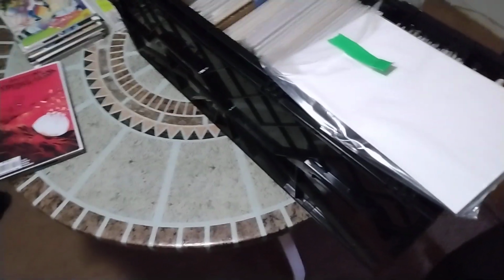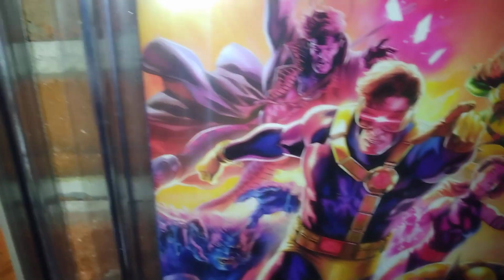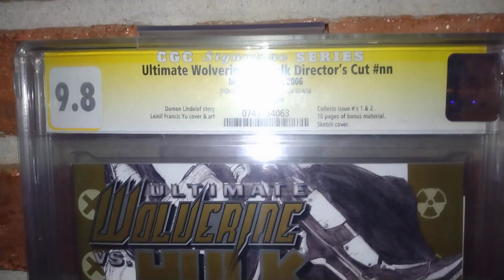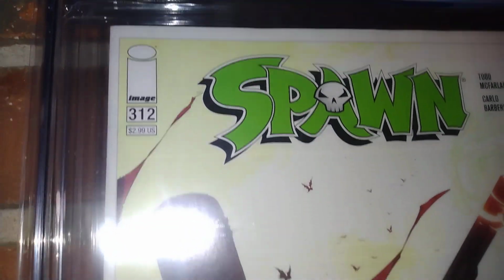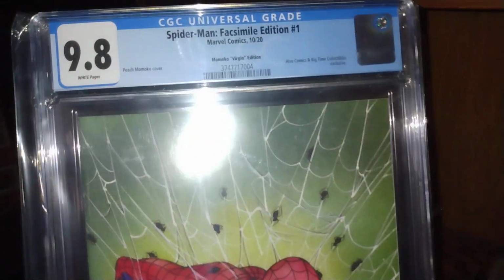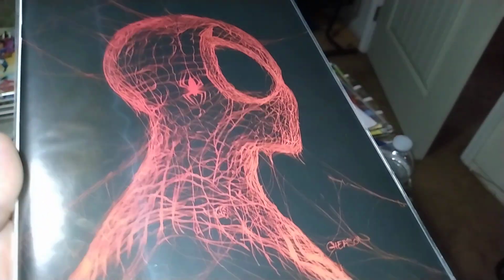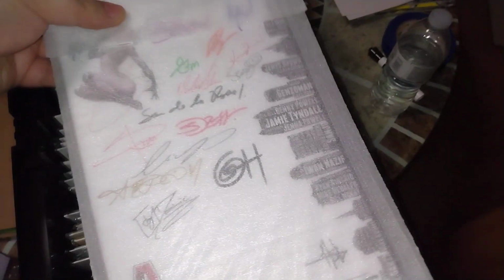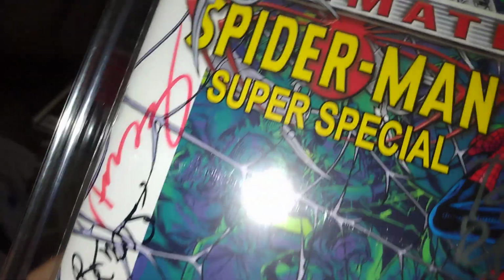My Collection part 1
A place of gaming, entertainment, frustration, fun moments, while I play my games and also will answer questions via comments if I can.